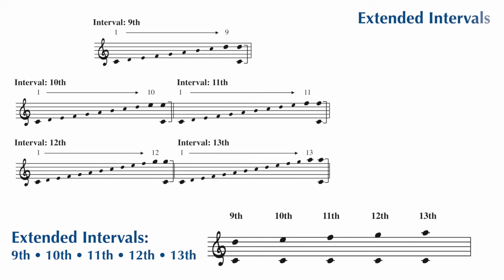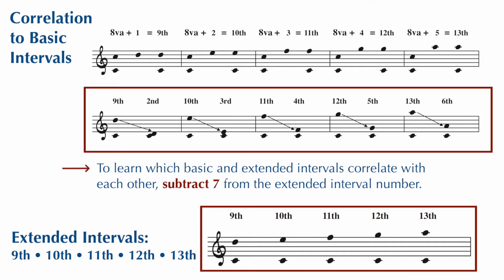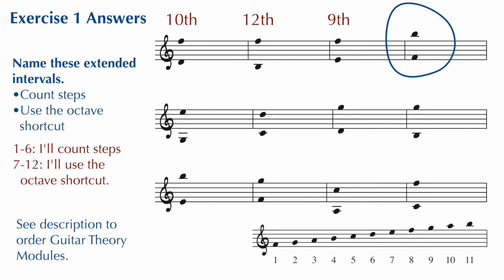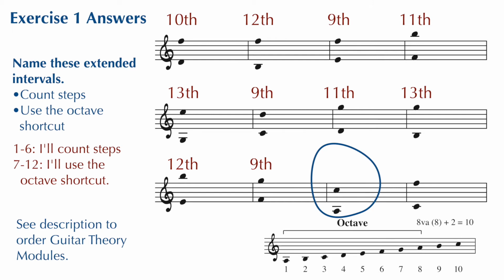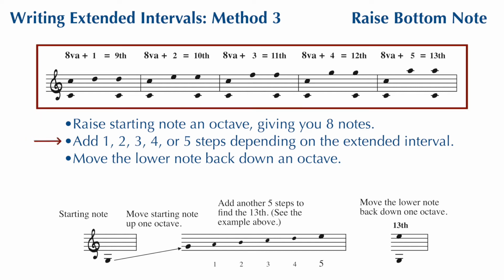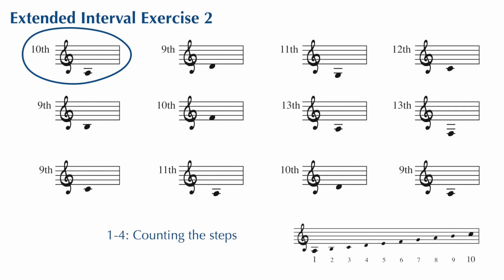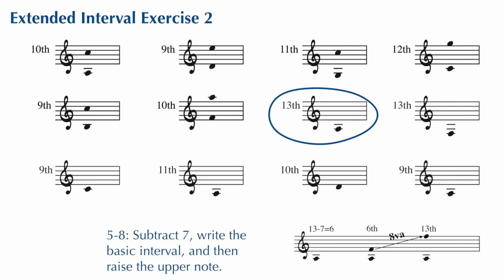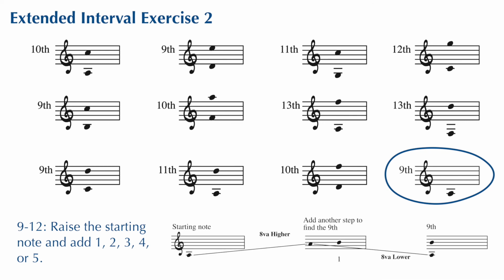Guitar Theory Module 73: Extended Intervals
Welcome to Guitar Theory Modules, a series of short theory lessons written specifically for guitar players. In this module, you’ll learn to recognize and write extended intervals: the 9th, 10th, 11th, 12th, and 13th. Includes two written exercises with answers. You can watch all these videos for free, but you’ll be able to follow along more easily if you have my book “Guitar Theory Modules.”

MY BOOKS
Guitar Theory Modules

Time Stamps
0:00 Intro
0:20 Defining Extended Intervals
0:42 Count Steps to Identify
1:28 Octave Shortcut
1:52 Extended and Basic Intervals
2:40 Exercise 1
3:28 Exercise 1 Answers
6:53 Writing Extended Intervals 1
7:26 Writing Extended Intervals 2
8:11 Writing Extended Intervals 3
9:09 Exercise 2
10:09 Exercise 2 Answers
14:38 Assignment